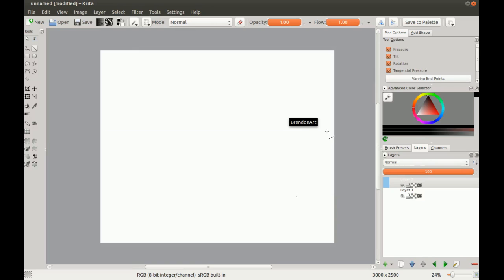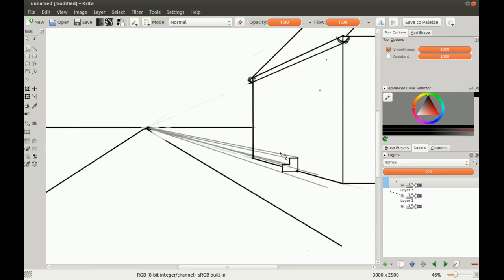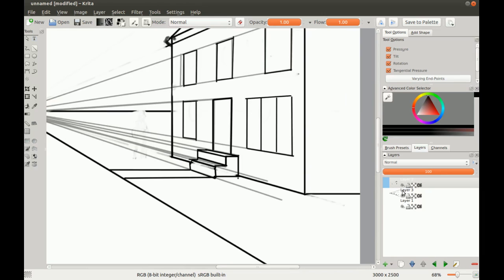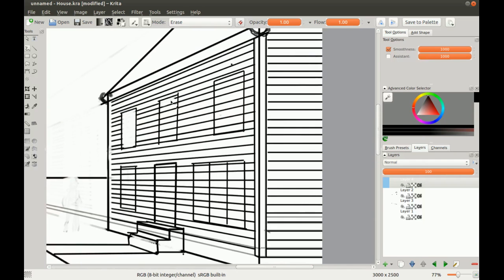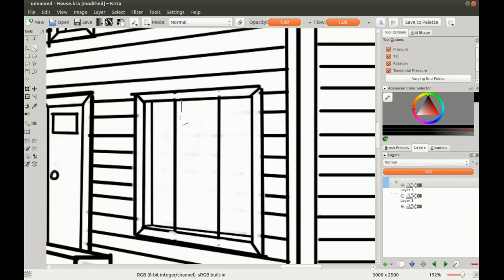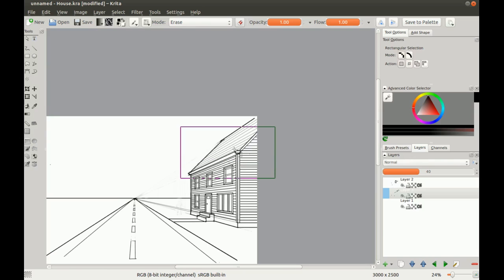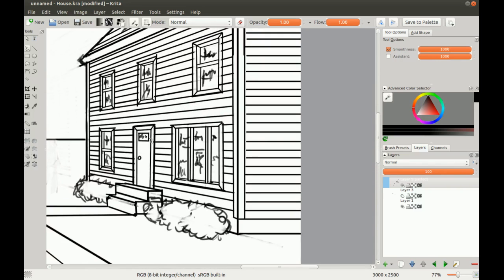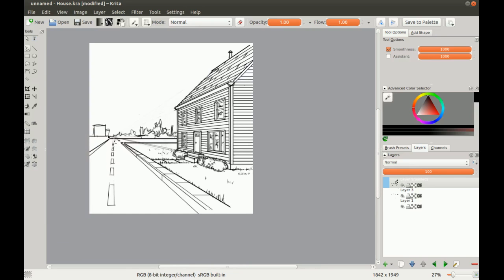Perspective Warm Up - E017